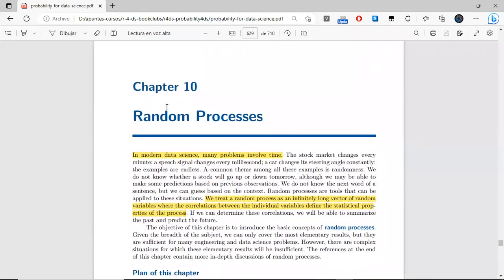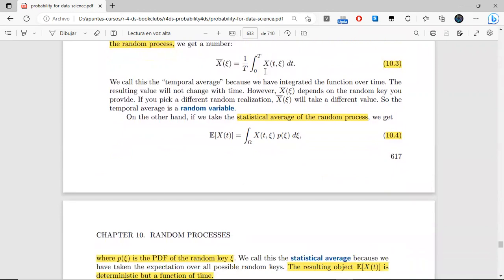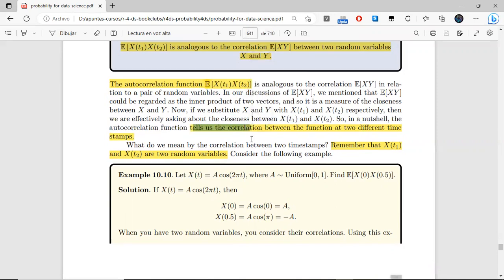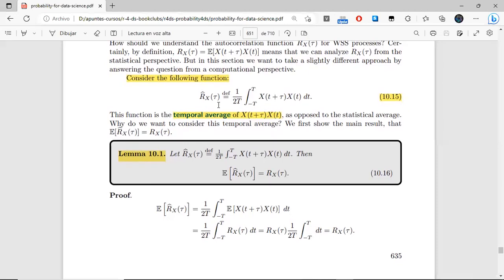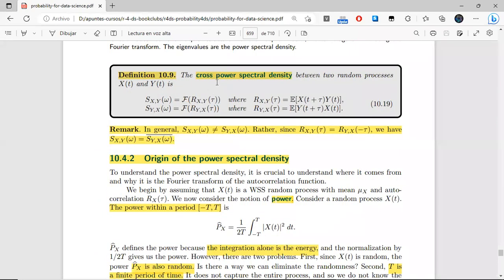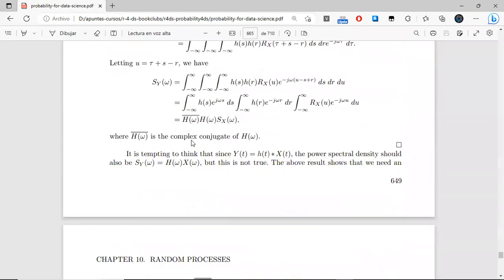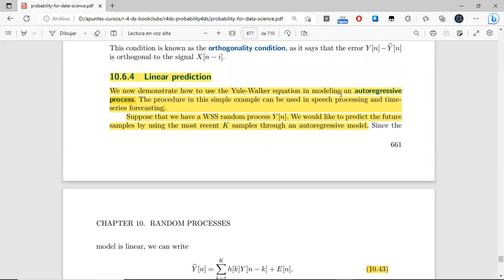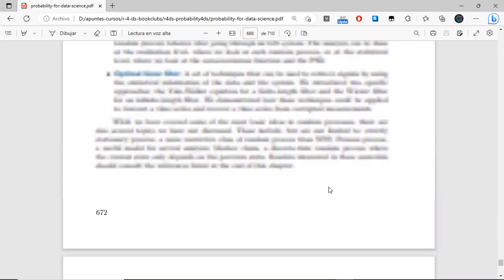Probabilty for Data Science: Random Processes (prob4ds01 10)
Lucio Cornejo presents Chapter 10 ("Random Processes") from Introduction to Probability for Data Science by Stanley H. Chan on 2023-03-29, to the R4DS prob4ds Book Club, Cohort 1.